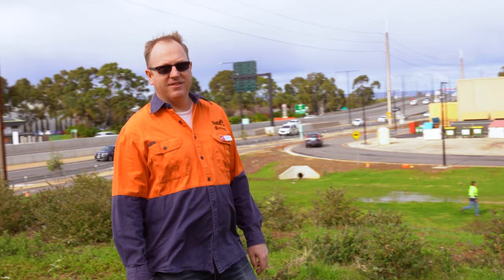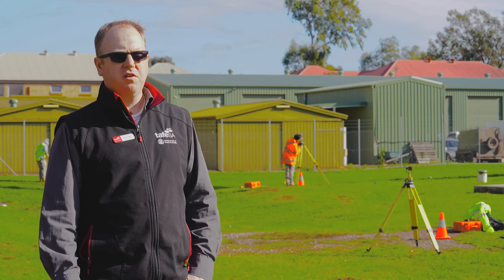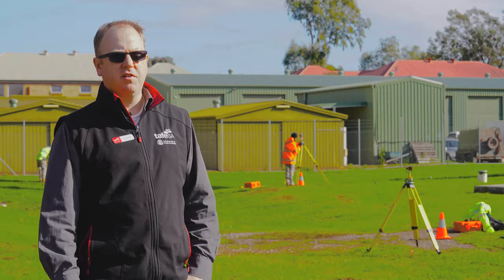Mark Hall - Surveying Lecturer TAFE SA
Agency: Senuelo Adveritisng
Client: @tafesa